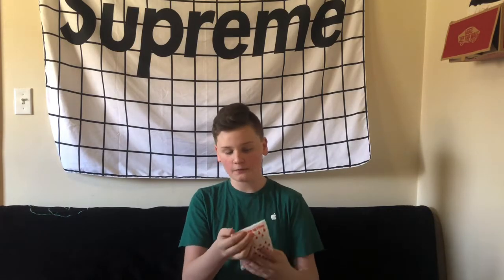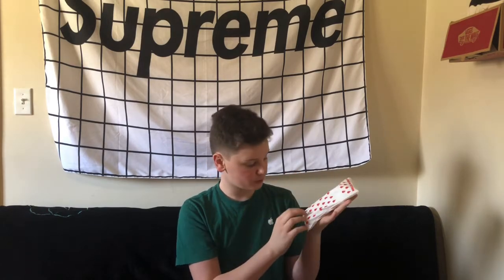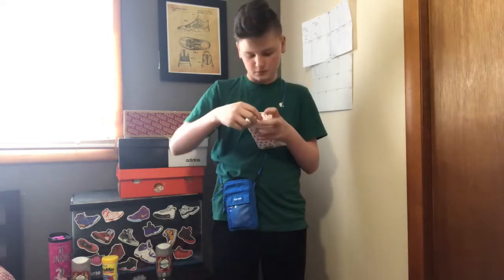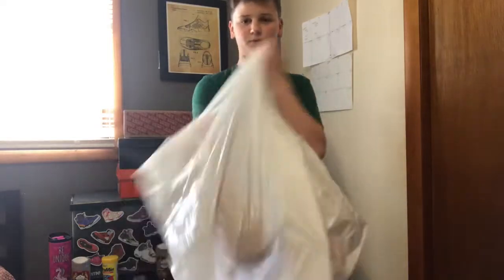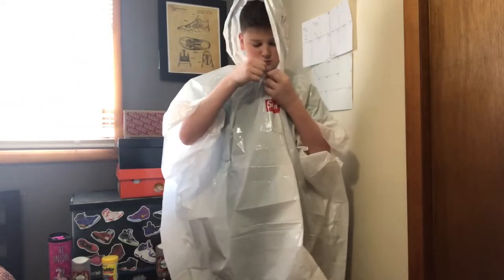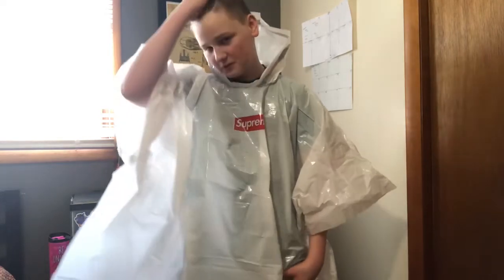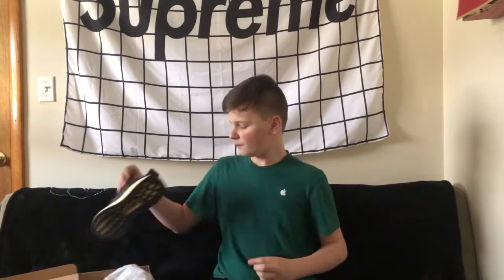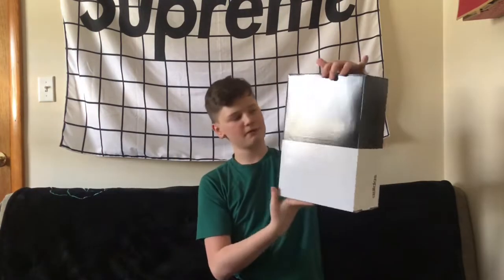Supreme poncho review ss20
Today we are doing the supreme ballpark poncho review